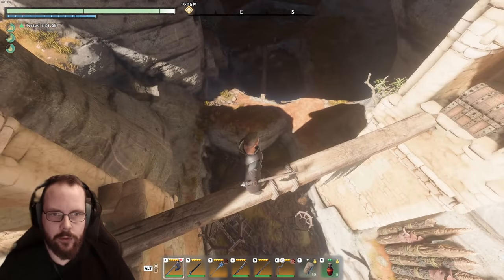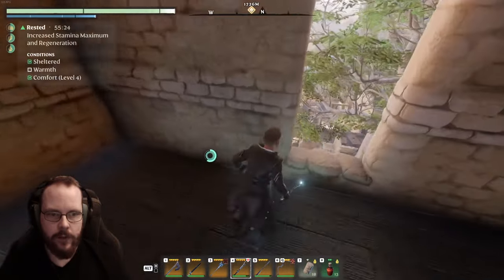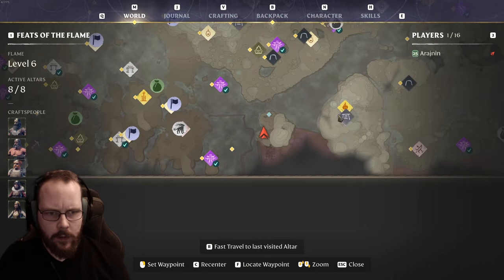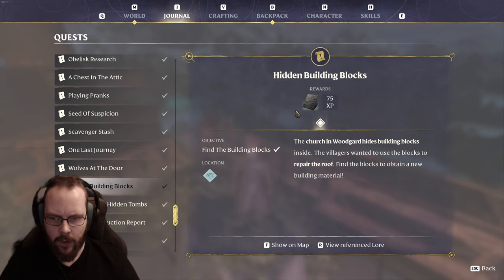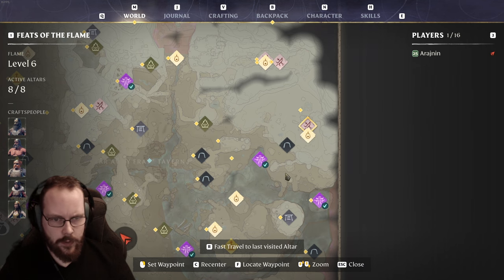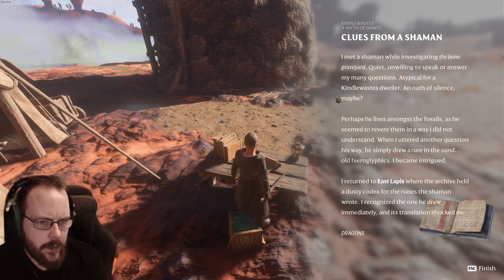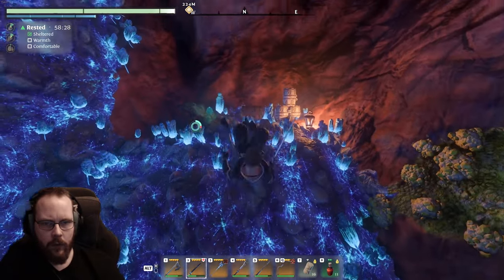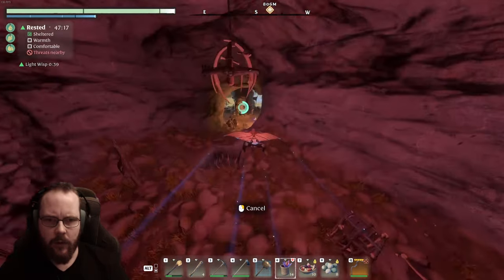Enshrouded Finding lore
Trying to find all the notes and lore and quest and gud stuff